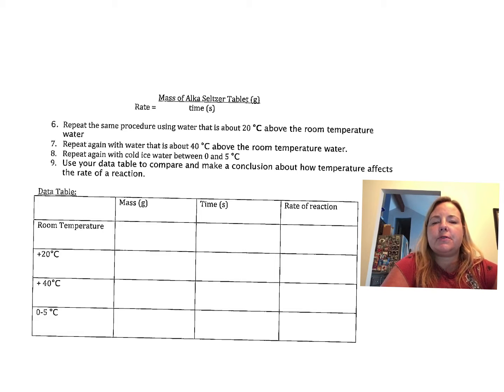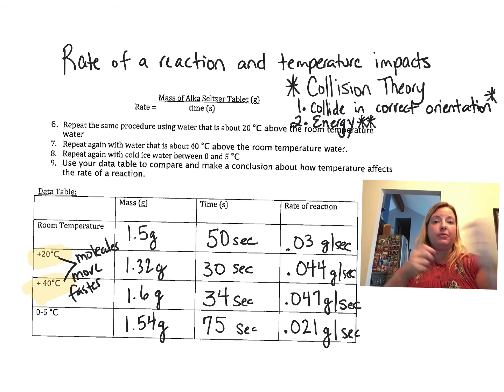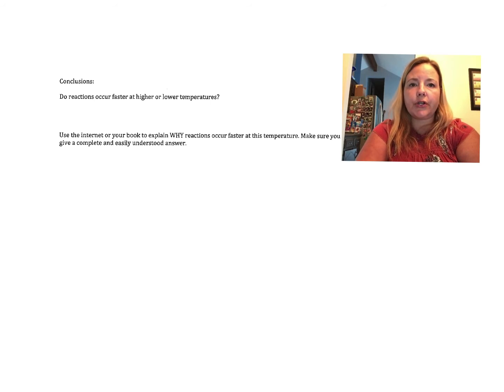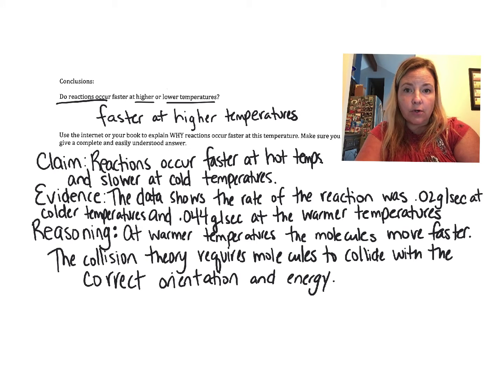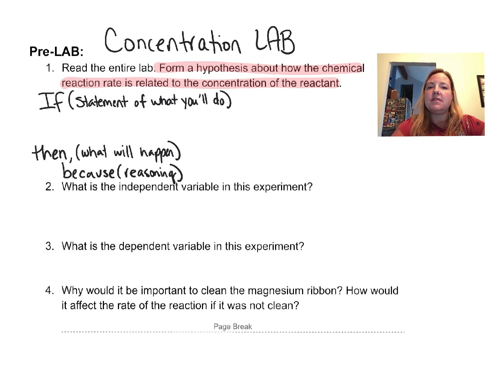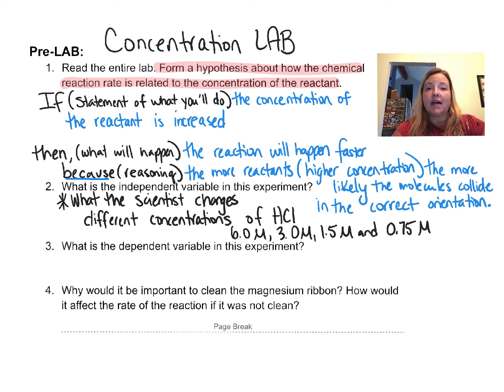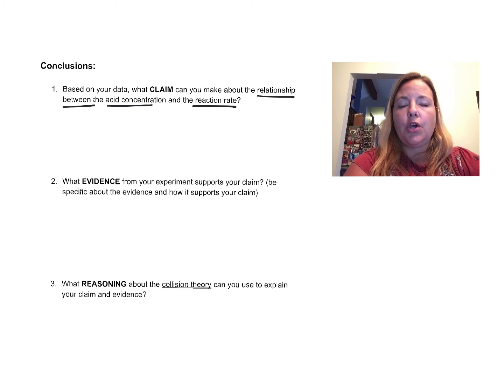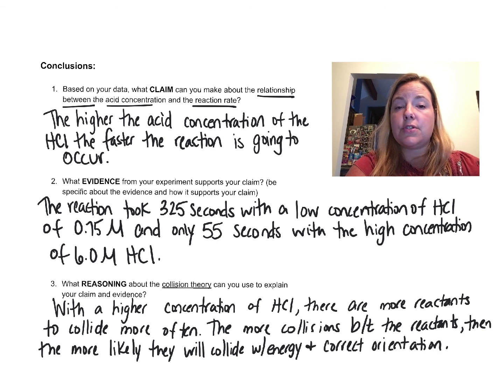Lab overview reaction rates.mp4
LAB: temperature